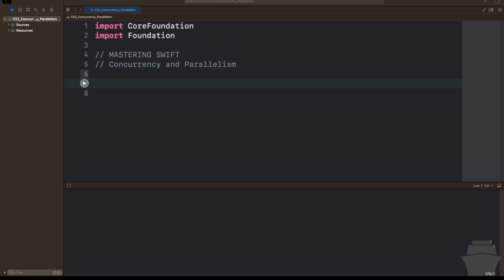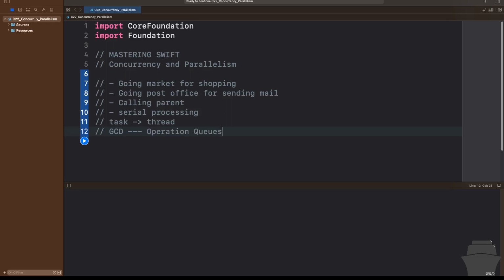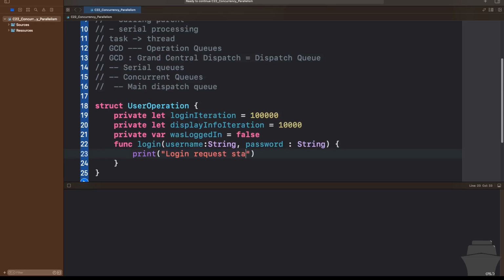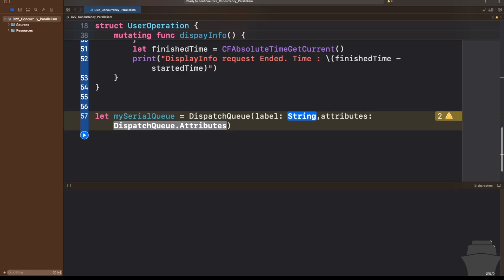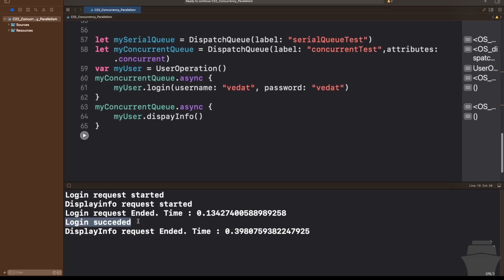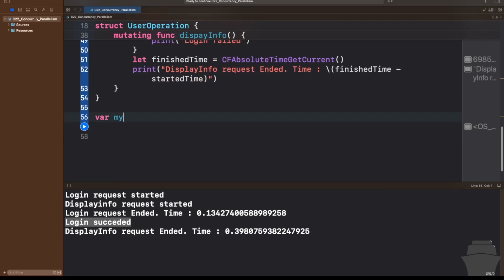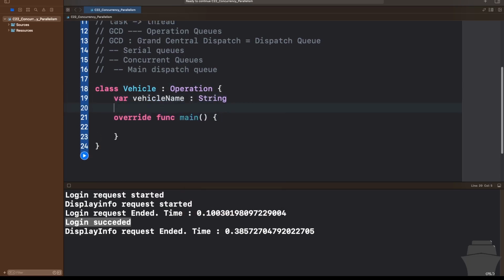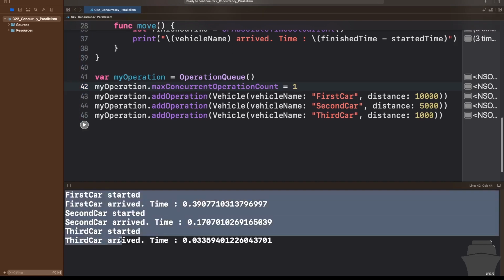MASTERING SWIFT - concurrency, parallelism, dispatch queue, operation queue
Hi there ...
This is the twenty-second chapter of the Mastering Swift Tutorial series.
In this chapter we are gonna talk about concurrency and parallelism.
When you’ve multiple tasks or threads that must be done as soon as possible. Concurrency is a good option. Because when a certain task has available time, we can use that time for doing another task. If your device processor has multiple cores which is more than one. Then each core can handle one different task/thread. In this case those tasks were handled simultaneously.

00:05 explaning concurrency and parallelism ?
04:18 gcd, dispatch queue
04:50 serial queue
12:28 concurrent queue
14:18 main queue
15:54 asyncAfter
16:33 operation queue
17:03 block operation
20:35 custom operation class
24:31 serial operation queue